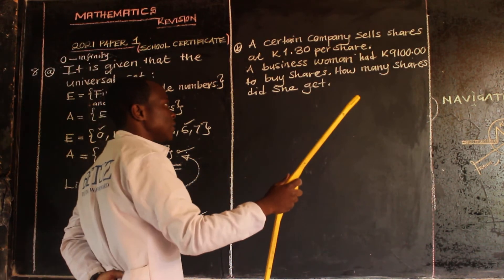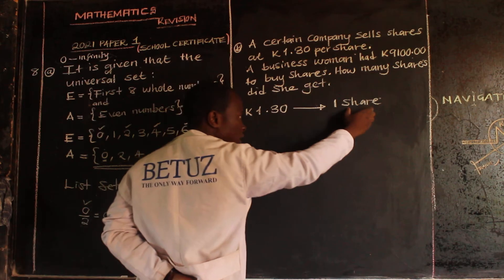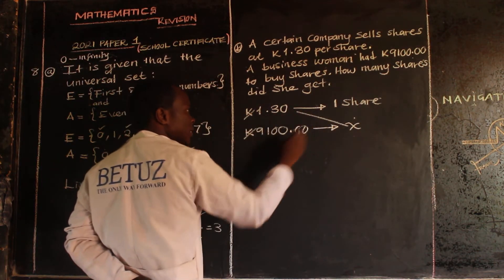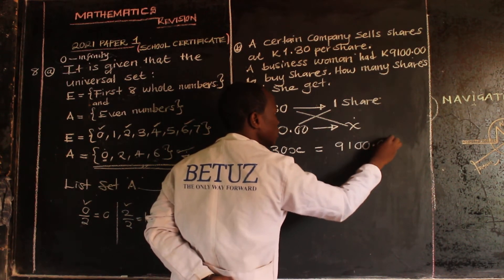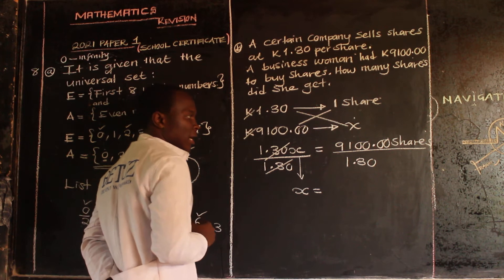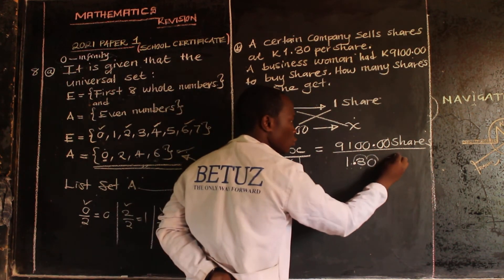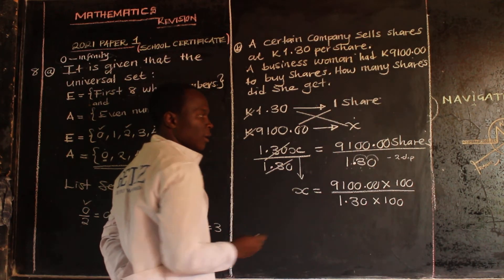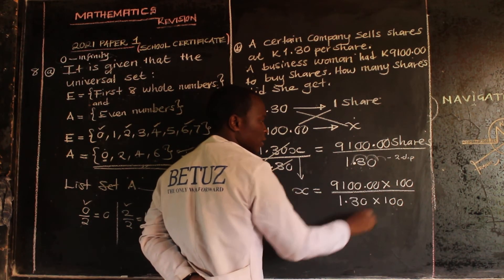ECZ 2021 GRADE 12 (DIVIDENDS AND SHARES) MATHS PAPER 1